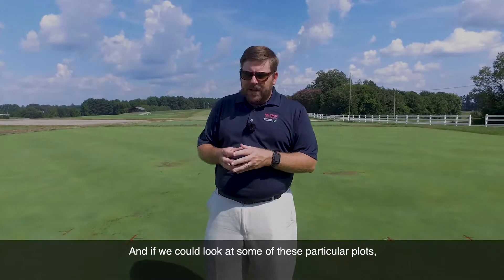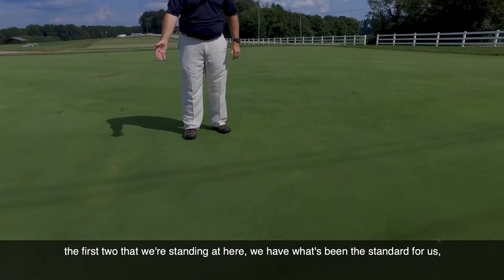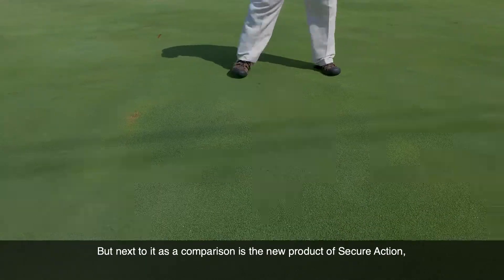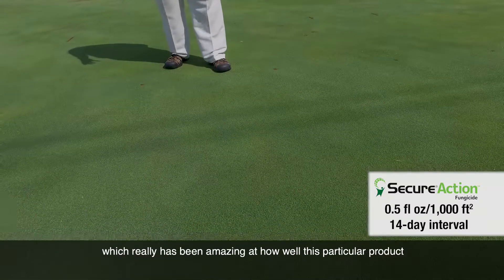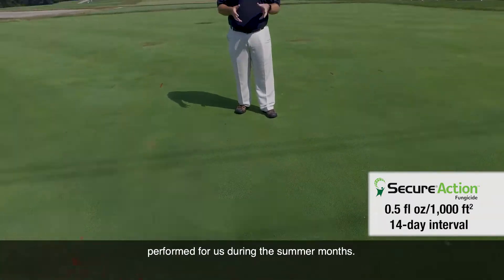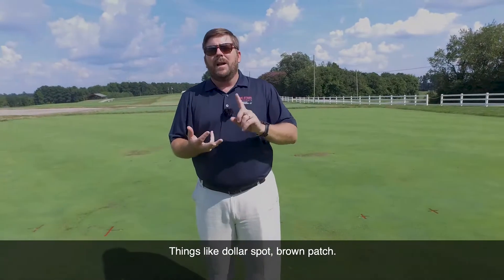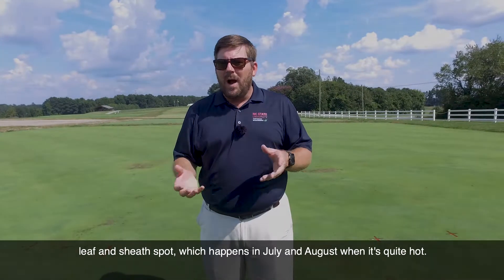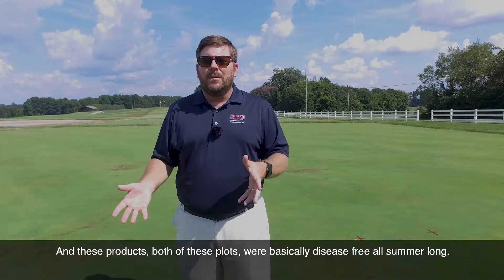Secure Action + Daconil Action: Summer Bentgrass Decline Trial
Dr. Jim Kerns, associate professor and extension specialist at N.C. State University, walks through his summer bentgrass decline trial that included Secure® Action™ and Daconil® Action fungicides.